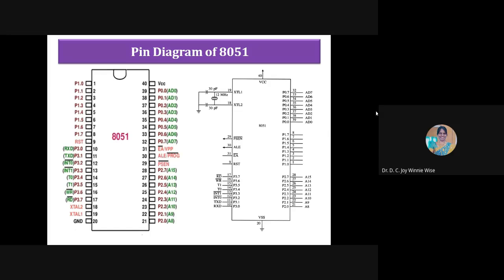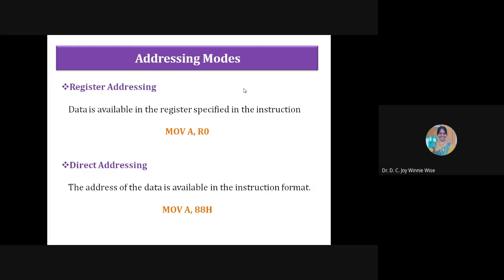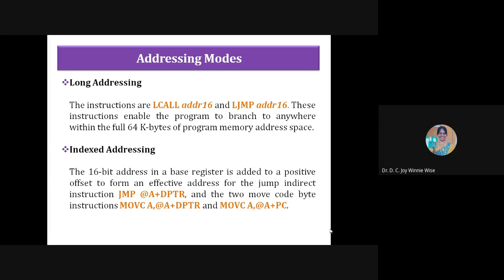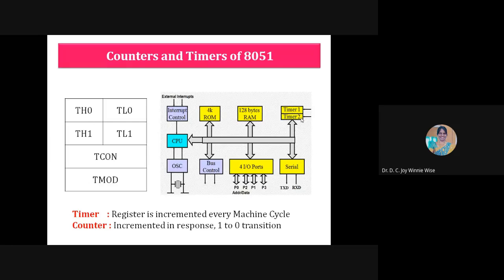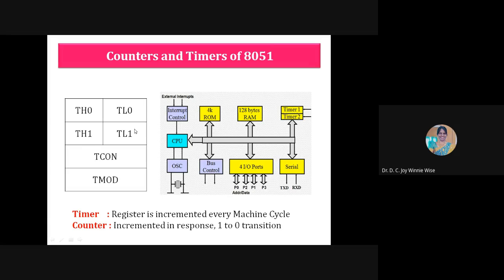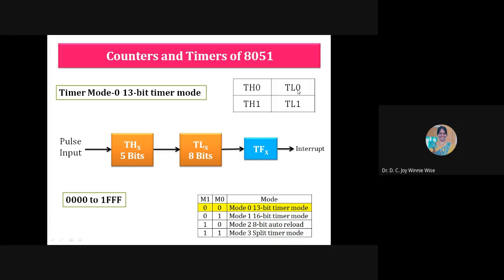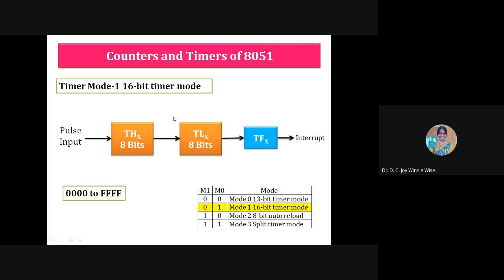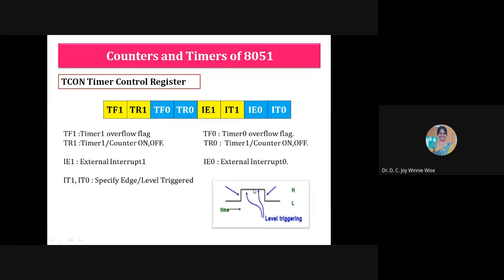16 09 2020 MPMC Unit IV Addressing modes and ALP of 8051; Timer Counters of 8051